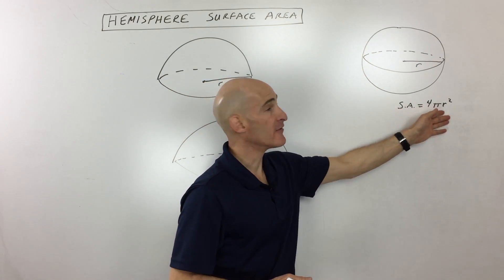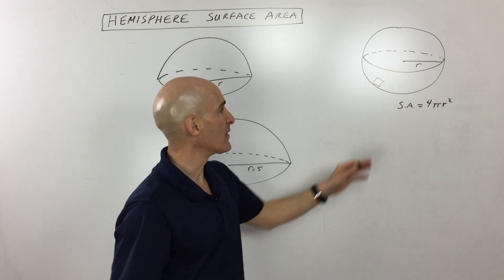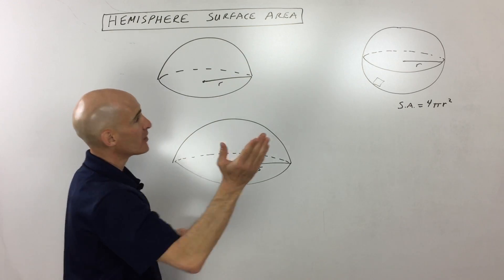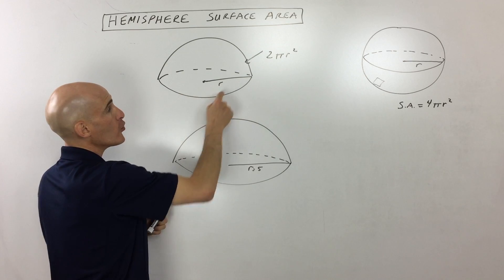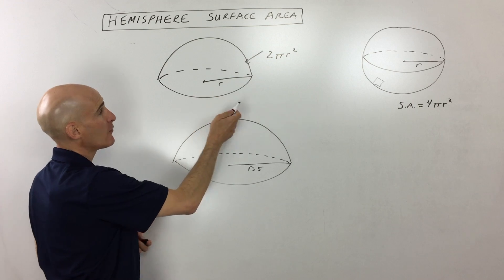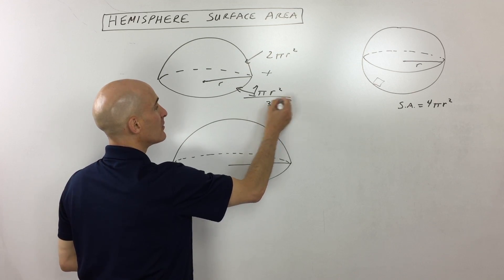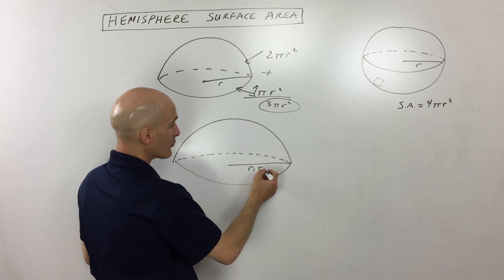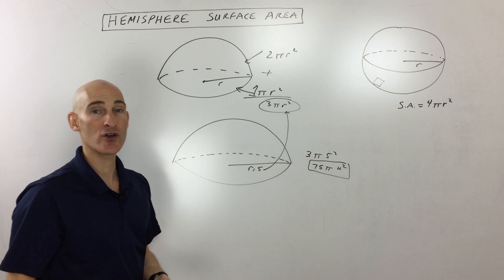Hemisphere Surface Area (Formula)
Learn how to find the surface area of a hemisphere in this free math video tutorial by Mario's Math Tutoring.

Timestamps:
00:00 Intro
0:13 Formula for Surface Area of a Sphere
0:27 How to Find the Area of a Hemisphere
1:08 Formula for Surface Area of a Hemisphere
1:16 Example 1 Finding the Surface Area of a Hemisphere with Radius 5